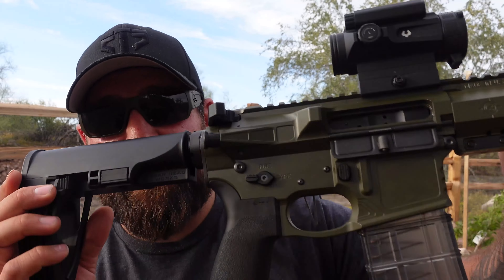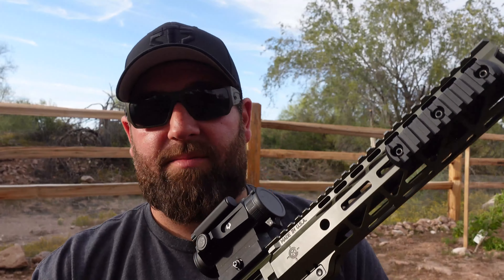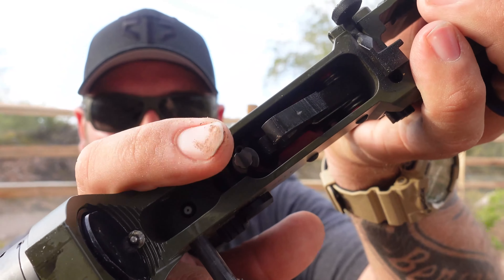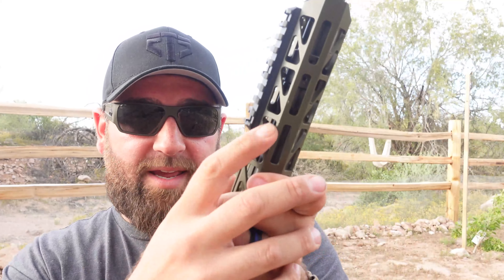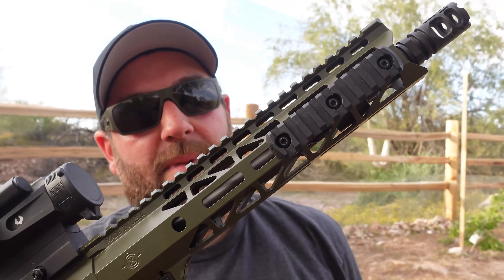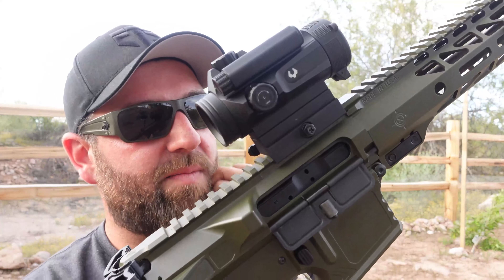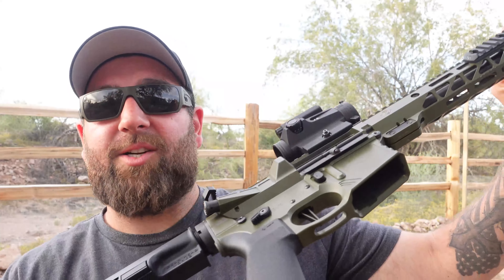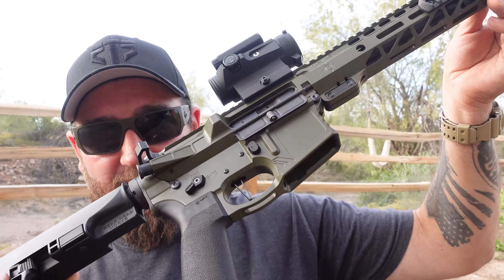This AR is FAST and FLAT! Cox Arms USA 5.56 AR Pistol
In the shooting world of AR-15s, it has become difficult to be creative and unique. With so many good options, what makes an AR PERFECT? What makes this AR FAST and FLAT? I stumbled across COX Arms USA and was glad I did. I picked up one of the Cox Arms USA 5.56 AR Pistols, named the Wulf. The 5.56 Wulf is a 10.5" AR Pistol with a carbine-length gas tube. This AR features a billet receiver set, upgraded H2 buffer, upgraded buffer spring, enhanced BCG, VG6 Gamma muzzle break, ELF Socom adjustable Trigger, MFT 15 degree grip and Gear Head Works M2 Brace.
This AR-15 is loaded from factory with top-quality parts and components.

 @True Shot Gun Club

Elite Tactical Systems (ETS) - BEST Speed Loaders!

Stand out in your comments and chat with Loyalty Badges and Channel Memberships! This helps the channel out a lot!

______ **The Ear Pro that I Use**______
The NEW AXIL GS Extreme 2.0 is HERE... They are awesome...

______ **Best Coffee EVER!?**______
Blackout Coffee is a HUGE supporter of the 2A! Please consider supporting them and this channel by buying some coffee and accessories from them!

______**Right To Bear 2A Insurance**_____
If you ever find yourself in a defensive situation, protecting yourself with TRUE 2A insurance is critical!

______ **Those Sweet Shades!**______
100% Made in America Gatorz Ballistic Sunglasses. These are the Specters.